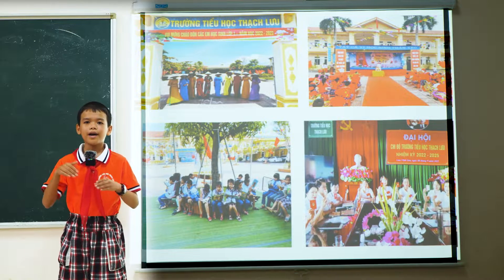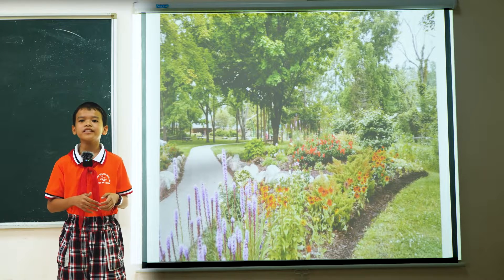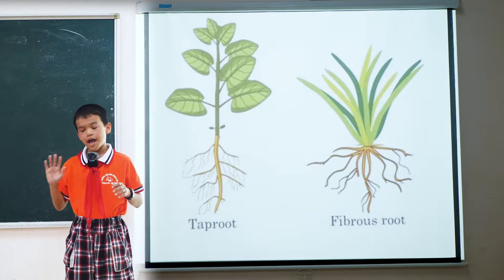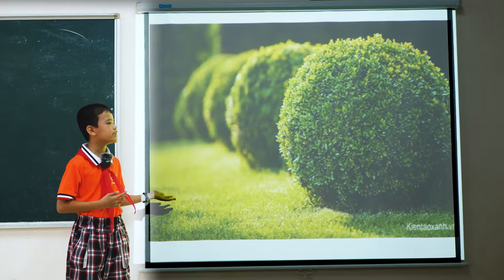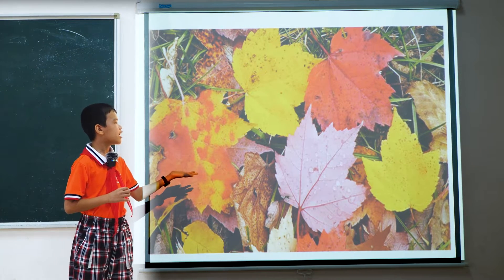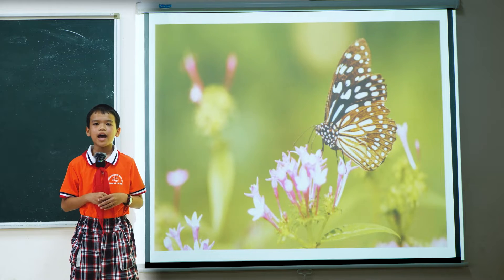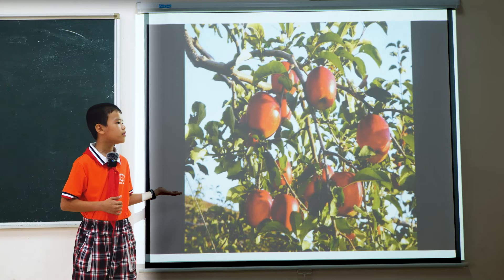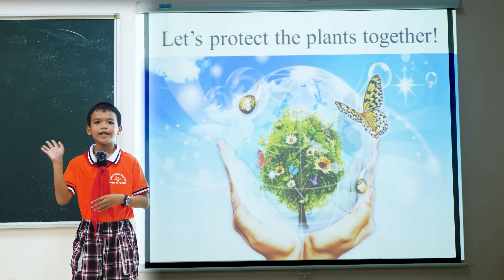TNTA - ĐẶNG ĐÌNH MẠNH (Lớp 5B, Tiểu học Thạch Lưu, Thạch Hà, Hà Tĩnh)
FESTIVAL TRẠNG NGUYÊN TIẾNG ANH TOÀN QUỐC NĂM 2022 Mời quý nhà trường, quý phụ huynh và các bạn nhỏ đón xem clip dự thi của thí sinh ĐẶNG ĐÌNH MẠNH (Lớp 5A, Tiểu học Thạch Lưu, Thạch Hà, Hà Tĩnh)